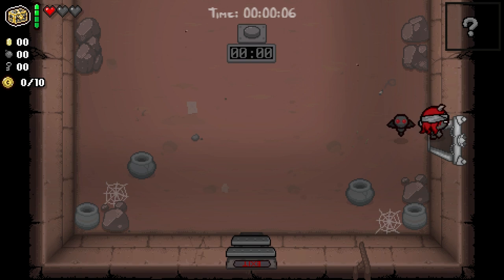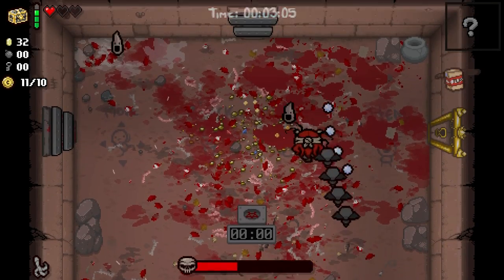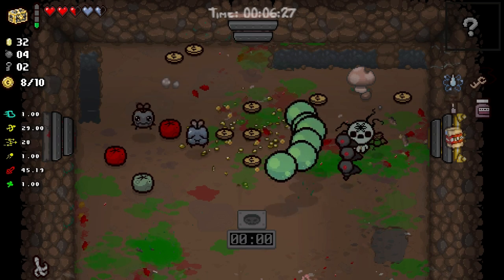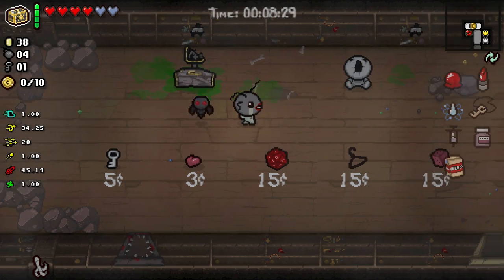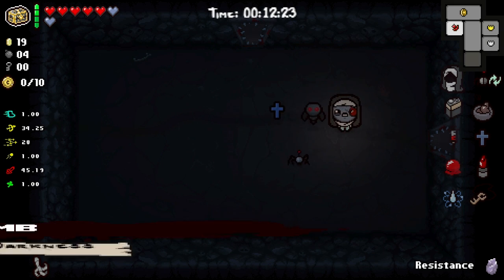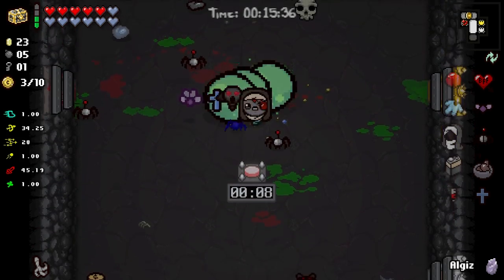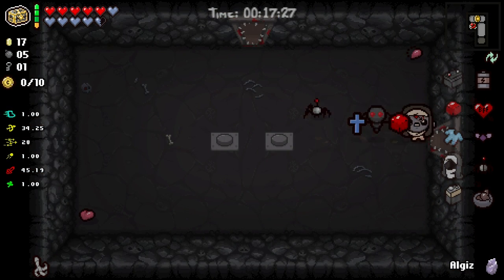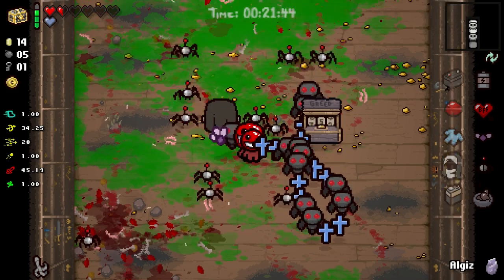The Binding of Isaac AFTERBIRTH [Overkill] Ep.7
A bit late on the start but we are here. It is time for Afterbirth! If you enjoy the series do me a favor and drop a like as it greatly supports me in what I do.